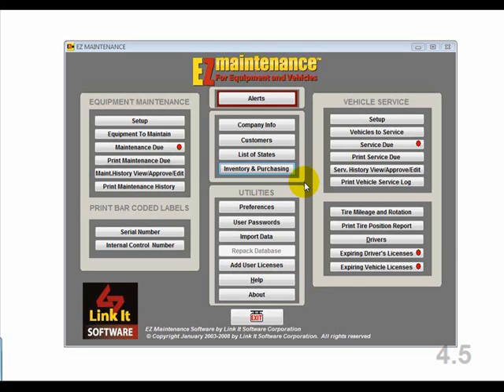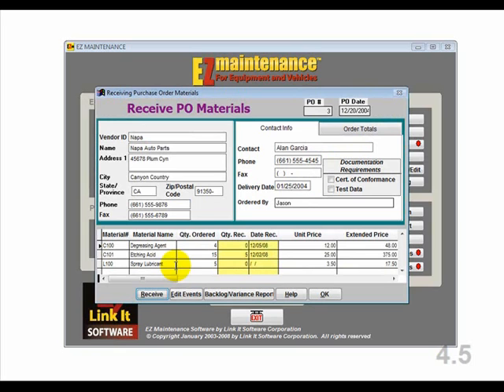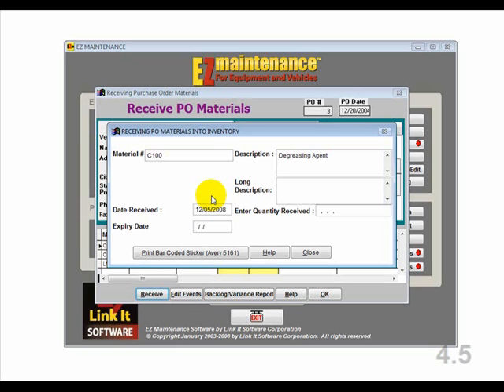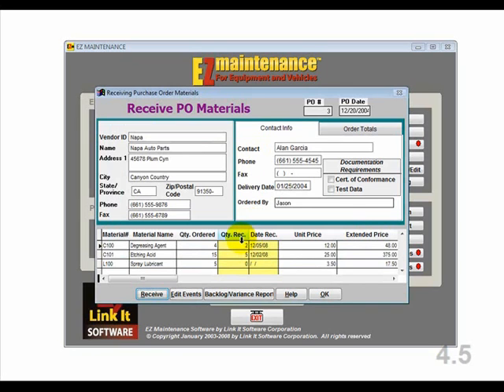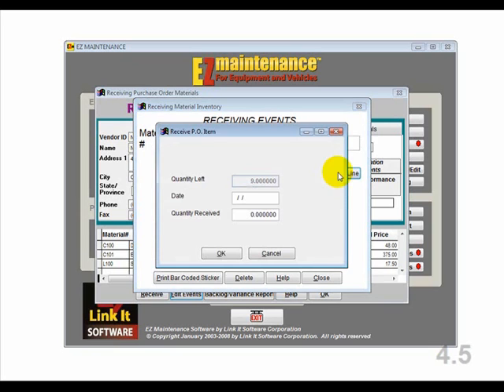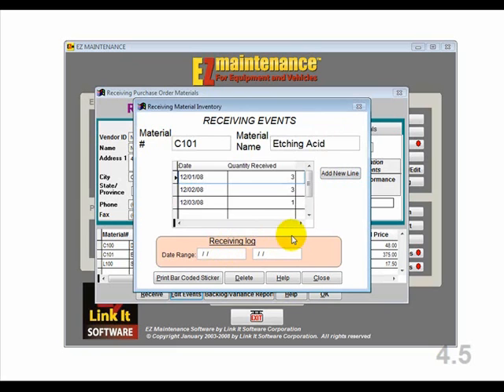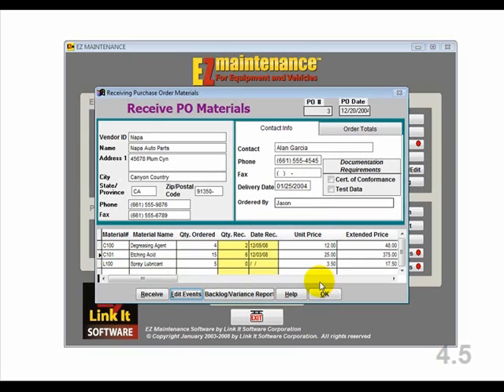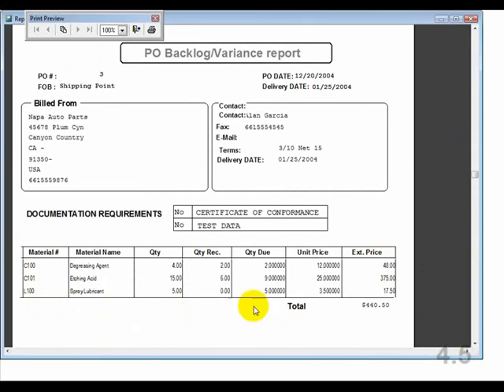4 5 Video